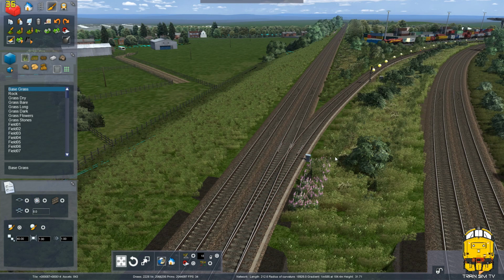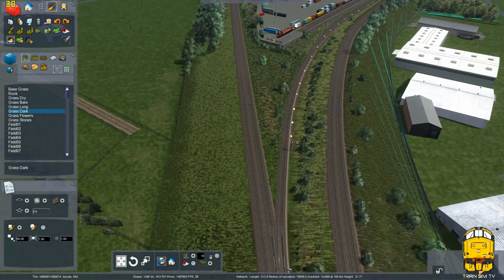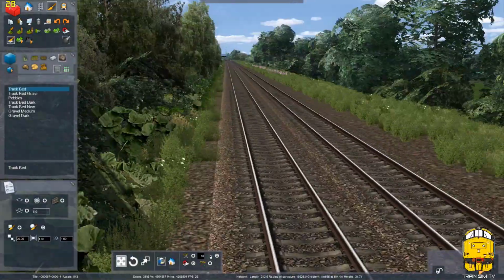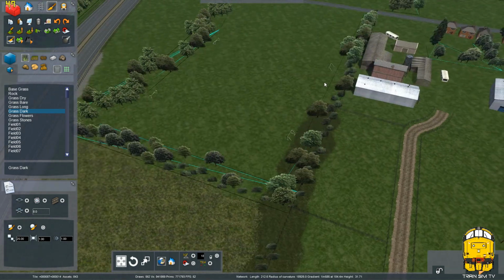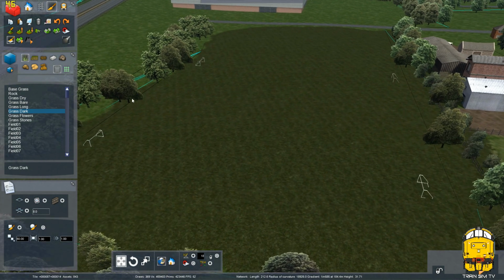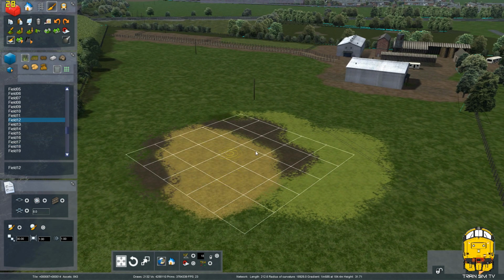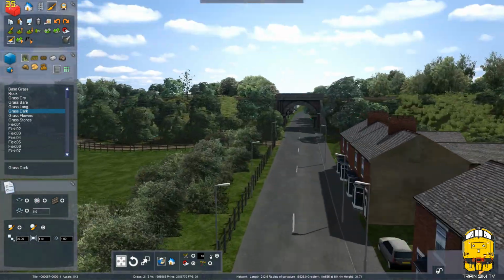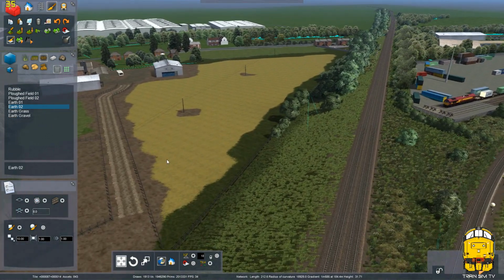TS2019 Route Building Tutorial 04:Terrain Painting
A quick tutorial on how I do terrain painting,as always this isn't a general tutorial in terms "How to Do it",it is merely the way that I choose to do it and I've used this method for a number of years,hopefully it can be of some help.